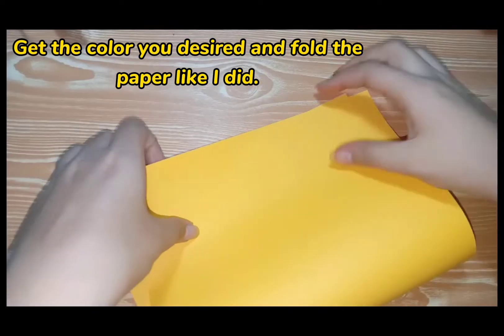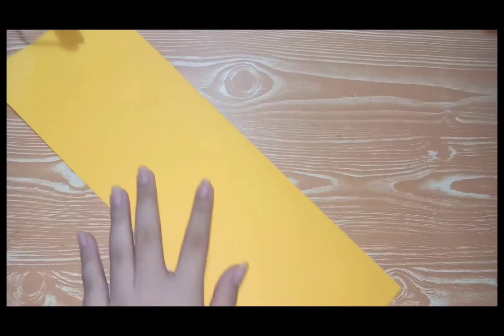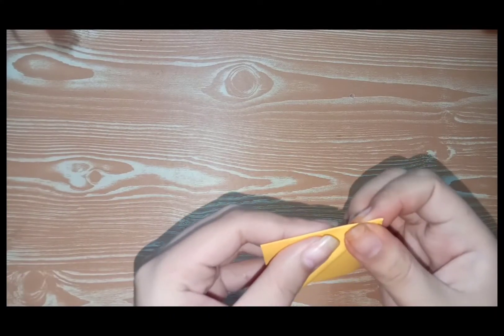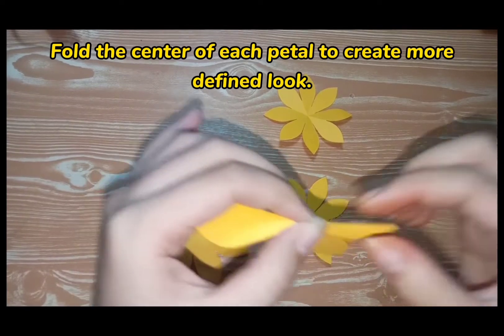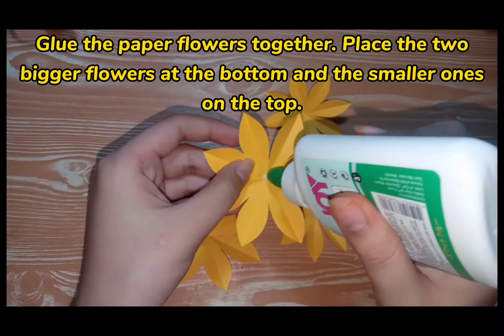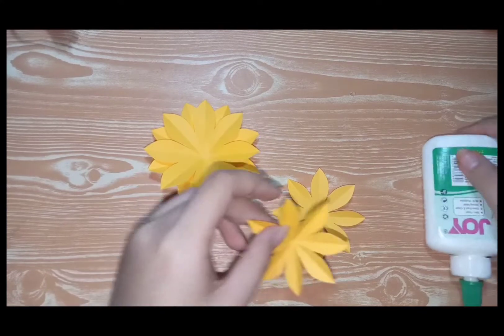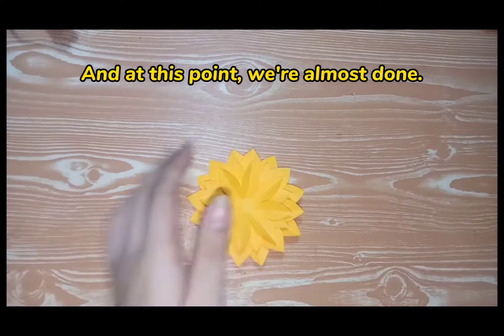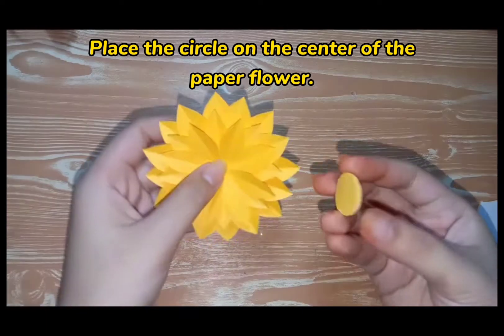EASY DIY PAPER FLOWER🌻✨ | Bhell Navarro | Craft with Me!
Heyyy babiesss! Here's a tutorial about easy DIY paper flowers that you'll surely love!🤗 Please watch in full HD for best quality!❣️

If you made this craft, kindly take a photo of it, post on your social media account and tag me!💖 I'll be grateful to feature you guys on my stories with your works!✨😘

Keep safe, lovelots!💕

If you have any video suggestions, please let me know.💖😘